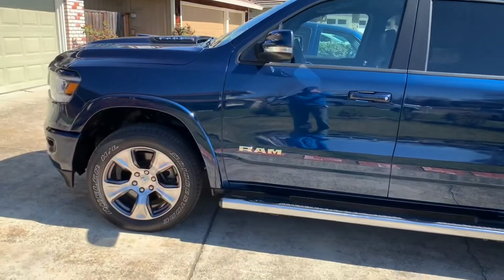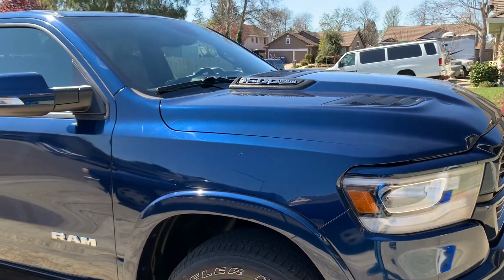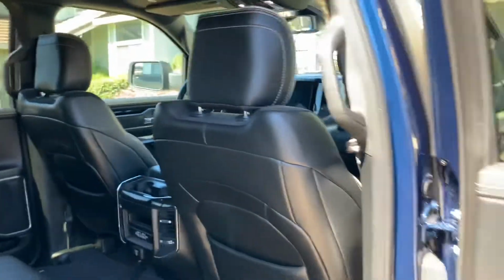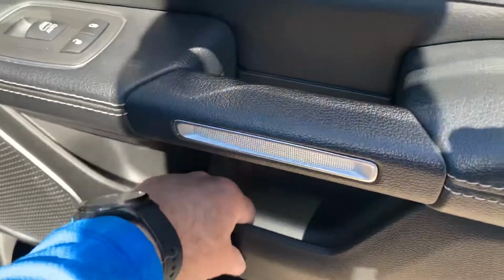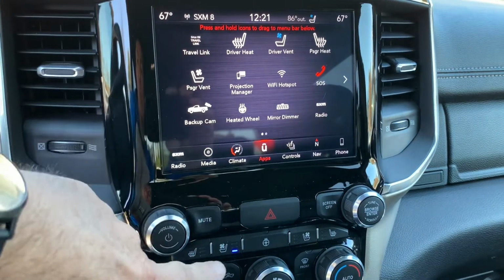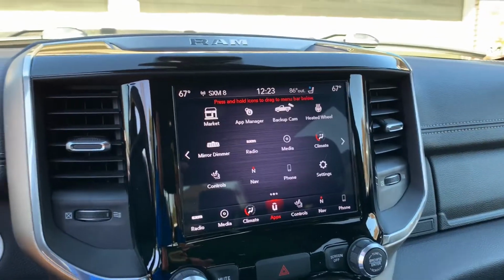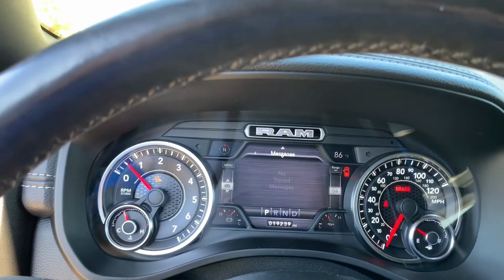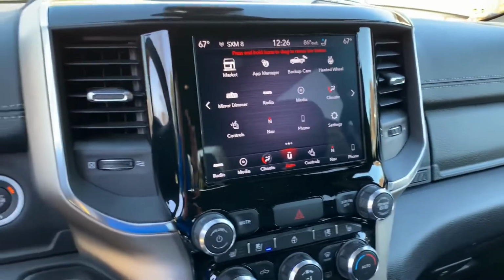2019 Ram 1500 Laramie Walk Through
Take a look at all the features on my newly acquired 2019 Ram 1500 Laramie edition purchased in March 2022 from Vroom.com.  Truck only had 19,153 miles on it when purchased.